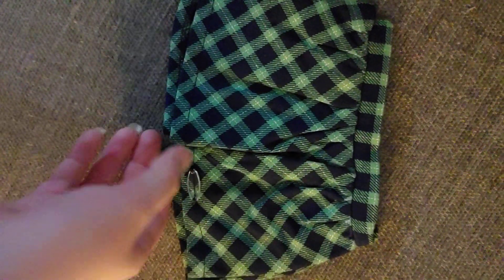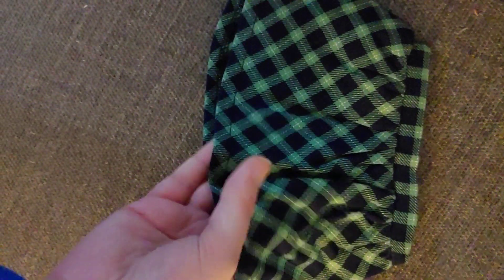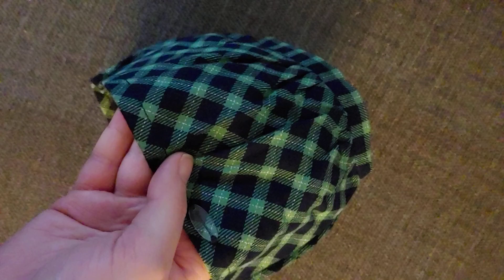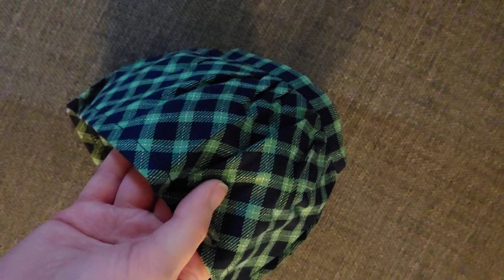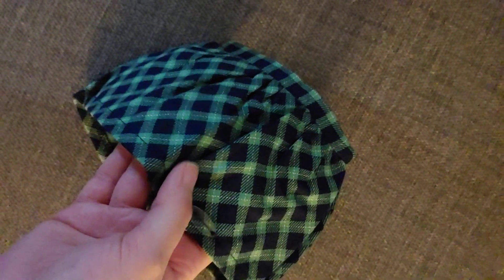American Girl Tartan Plaid Skirt